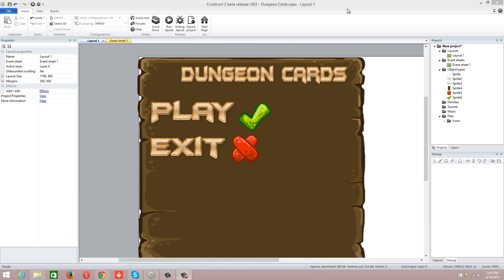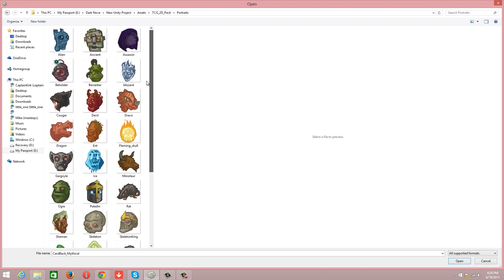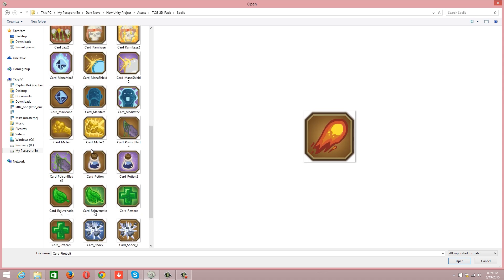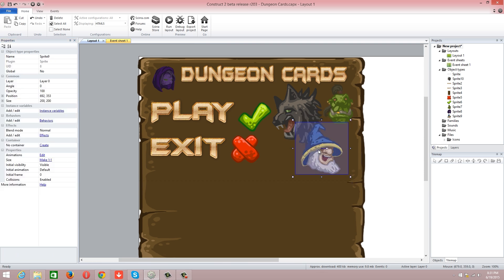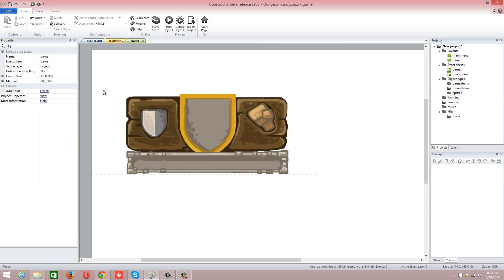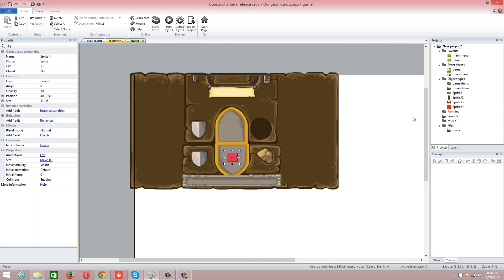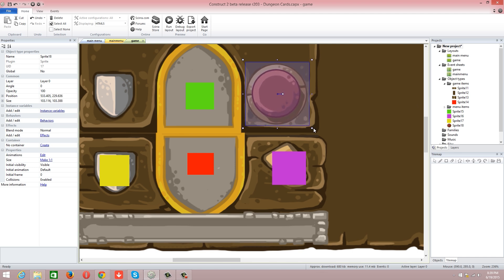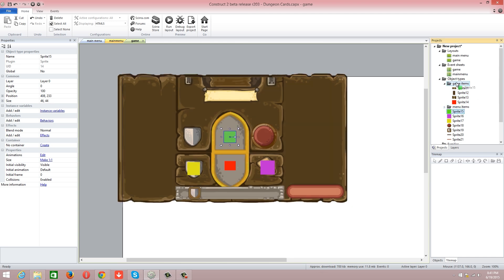Let's Build a HearthStone Clone Part 1: Introducing Dungeon Cards - with John Maksym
How to make your own HearthStone game using free game making software!  You can make your own HearthStone game today by following this easy tutorial!

To make this Hearthstone game you'll need to download Construct. Don't have Construct 2?

by John Makysm